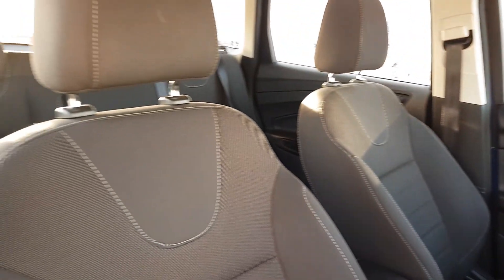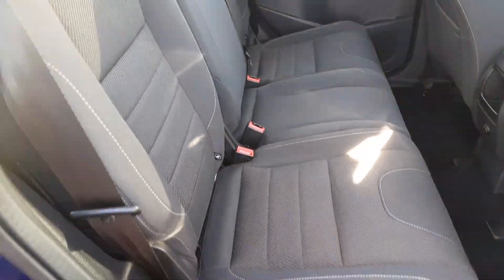Used Ford Kuga 2.0 TDCi 150 Zetec 5dr 2WD Suv